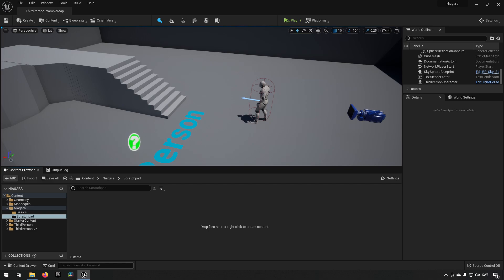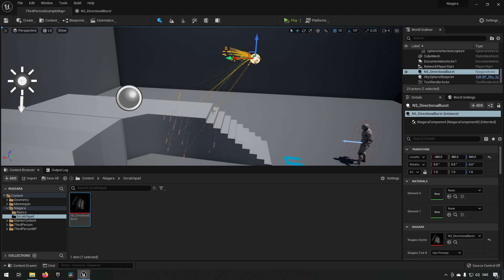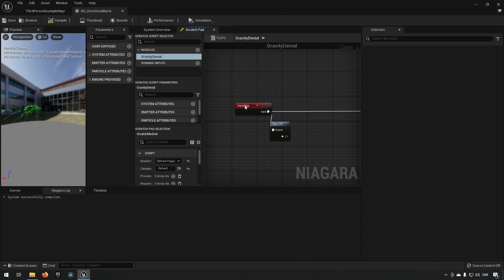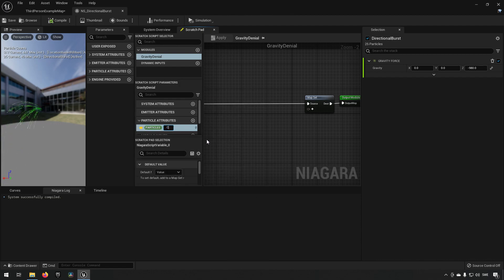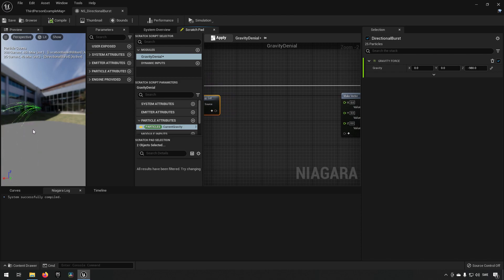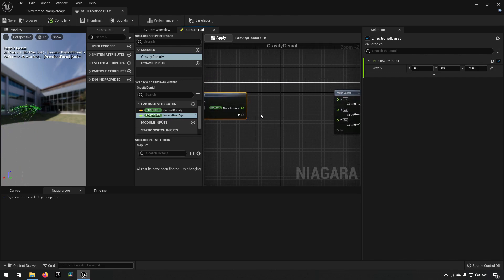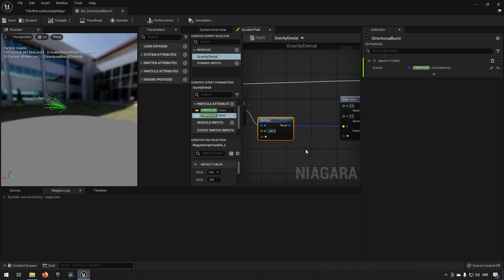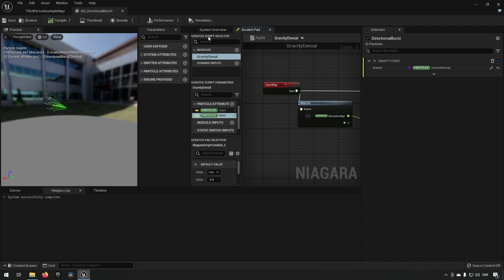Tutorial: Scratchpad (Niagara) - Unreal Engine 4 + Unreal Engine 5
In this episode we take a look at scratchpad in Niagara, how it works and what you can use it for in Unreal engine 4 and Unreal engine 5.